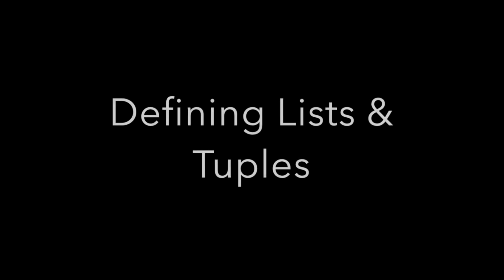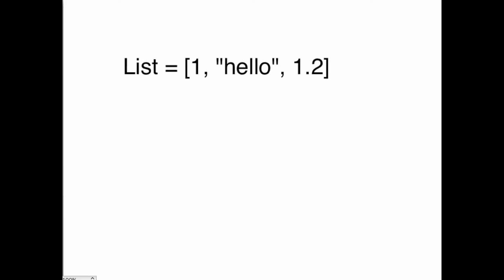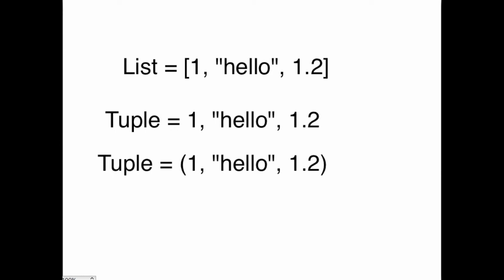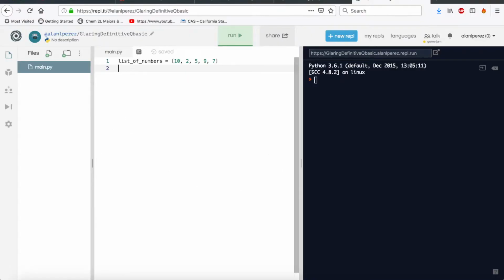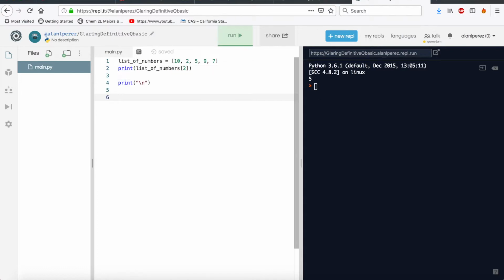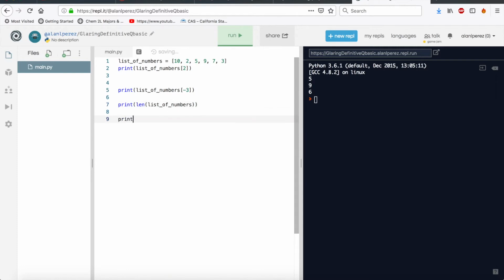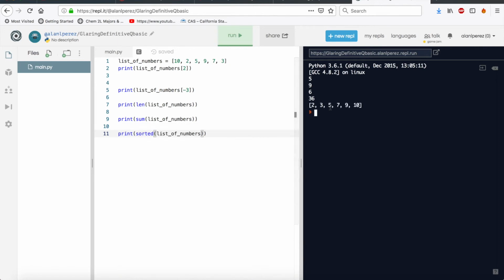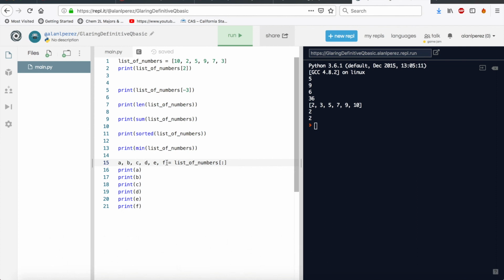Lists & Tuples Sequences